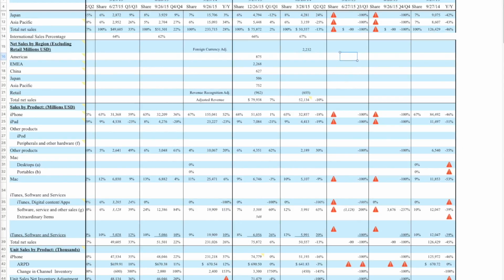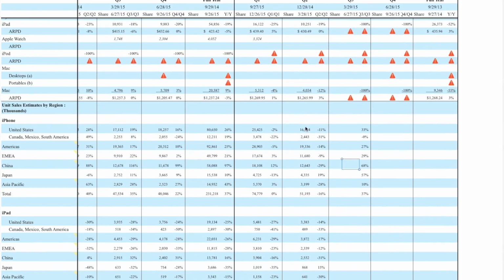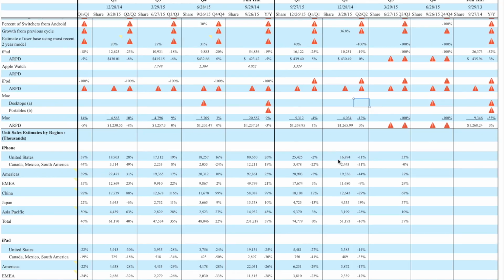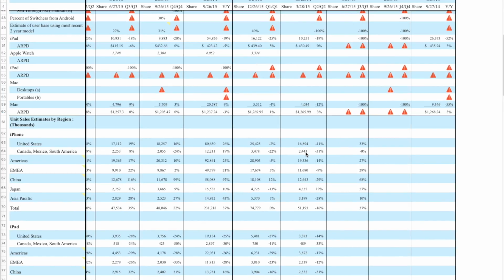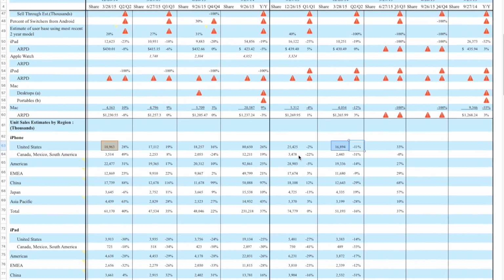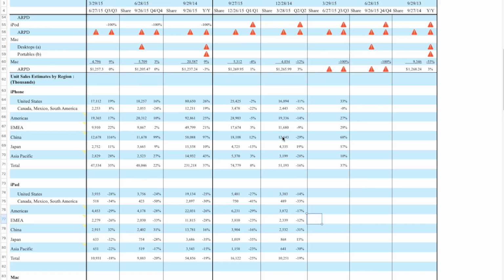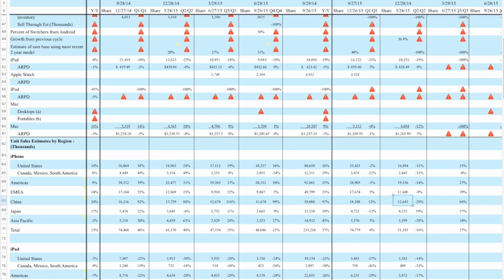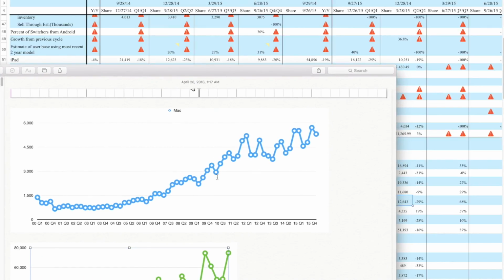A closer look at Apple's Q2 2016 Earnings Report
How the misinterpretation of accounting figures overlooks the growth and stability of Apple's most recent earnings.